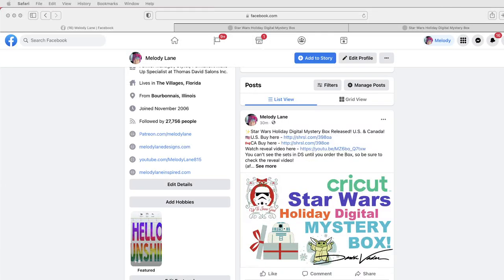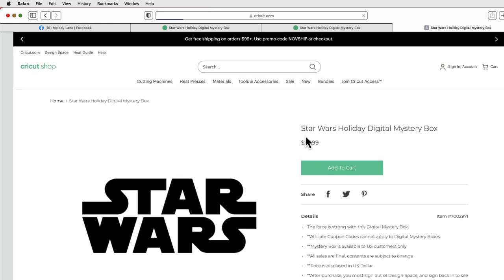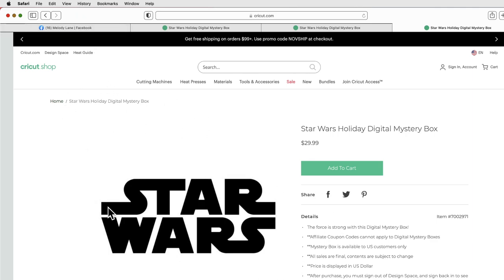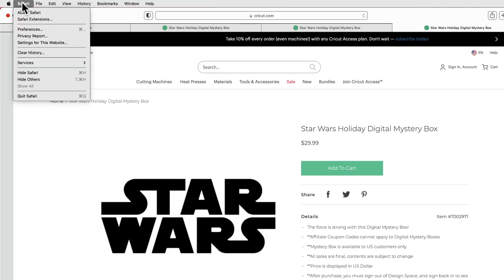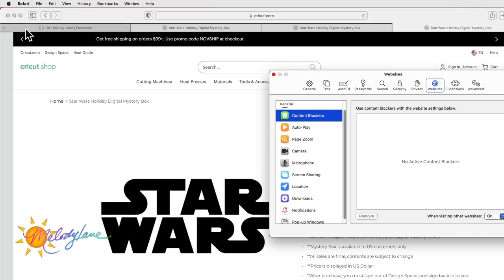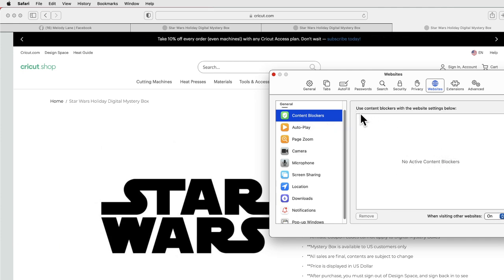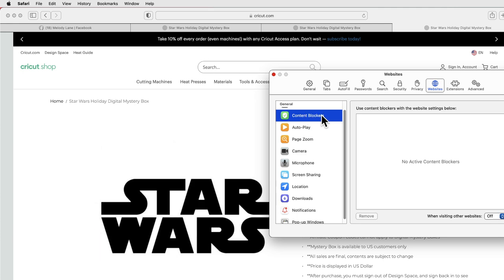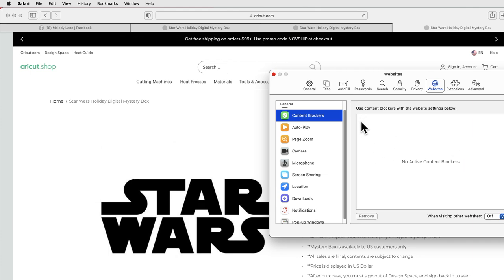Using Safari and having trouble with links from Content Creators, I have a fix for some of you.